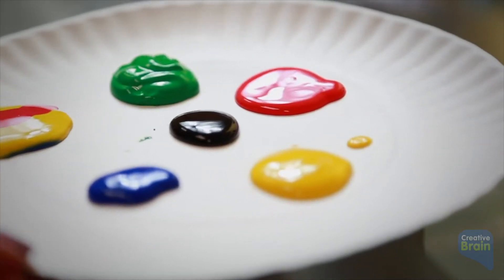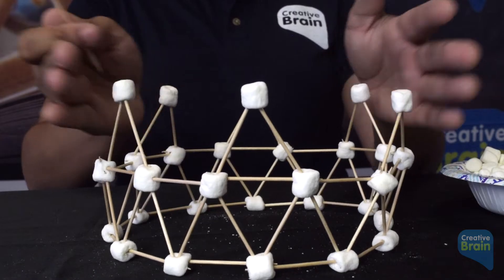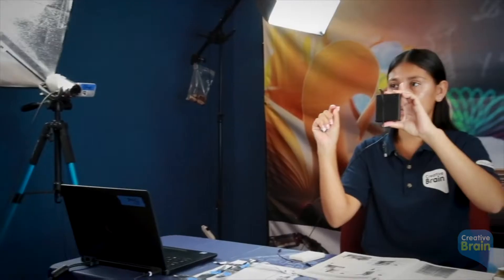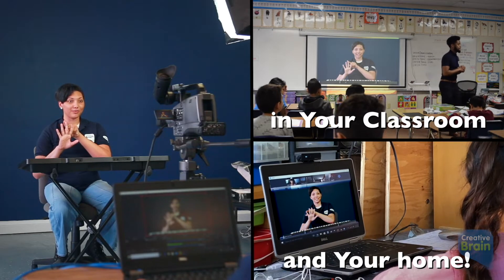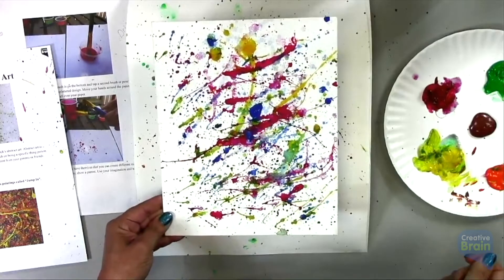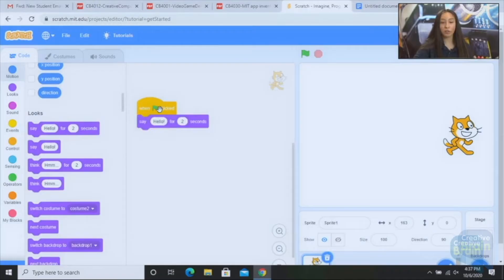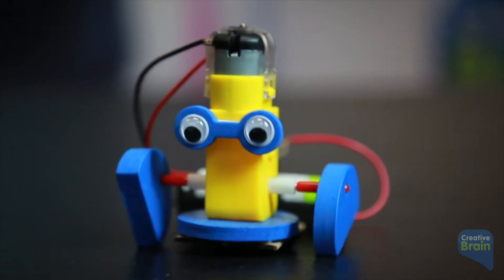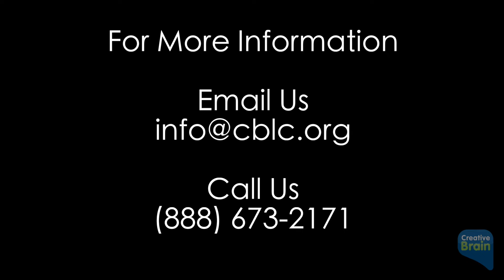Creative Brain Learning: Turn-key STEM, Art and Music Programming for Schools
Attention Principals and Teachers! Easily implement STEM, Art and Music classes in your classrooms. All student materials and live virtual instructors are included for easy implementation of standards-aligned Robotics, Coding, Music and Art programs without the need for class prep or prior STEM, art or music knowledge.